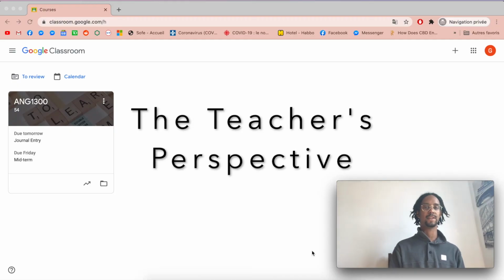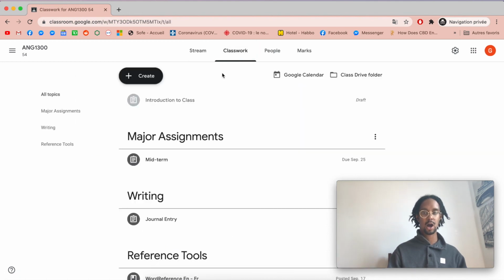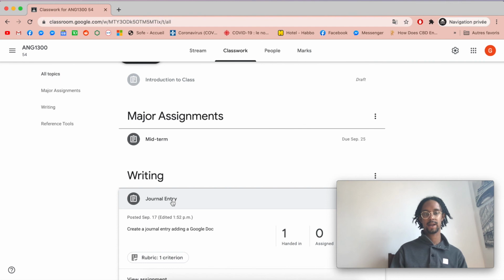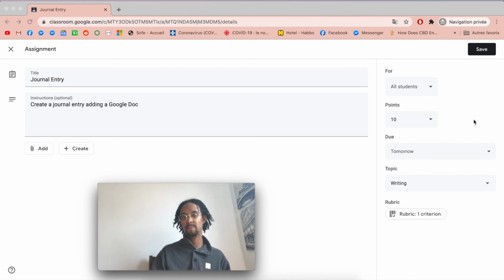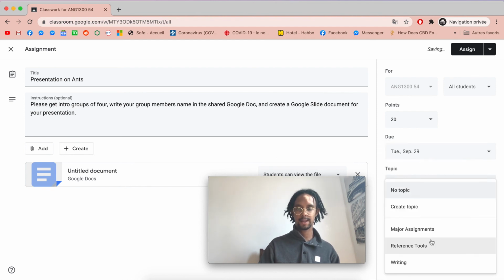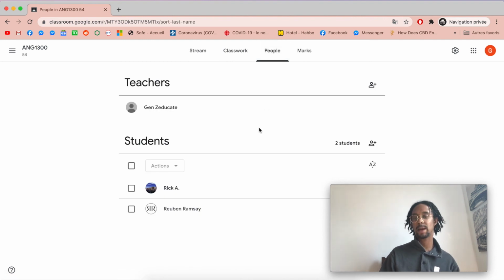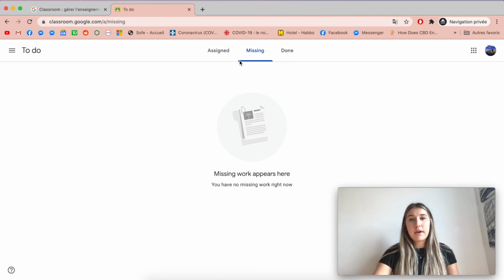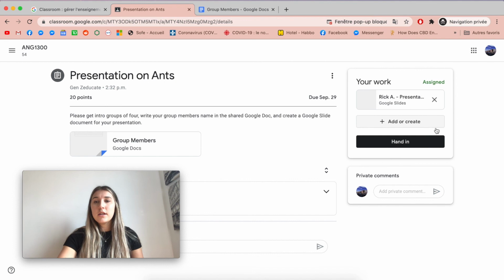Google Classroom 101 Beginner's Introduction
This is a 10-minute tour of what Google Classroom is and how to use it.